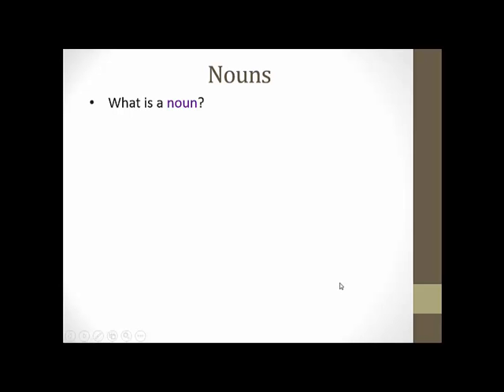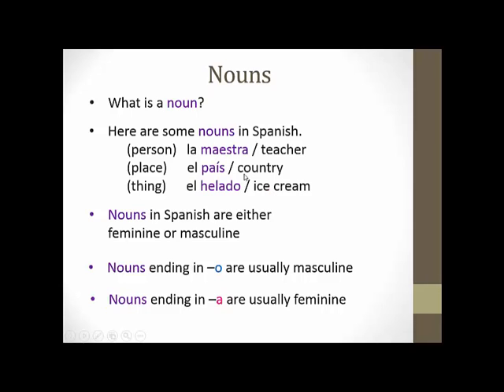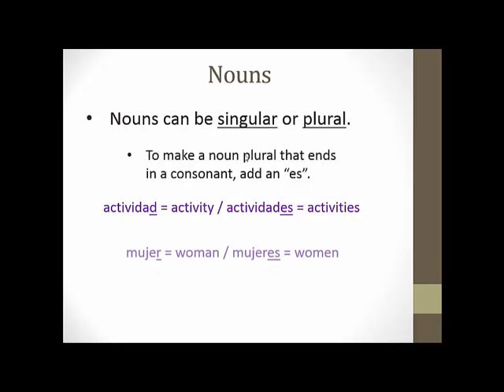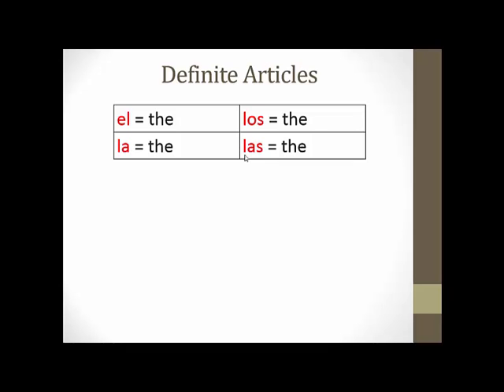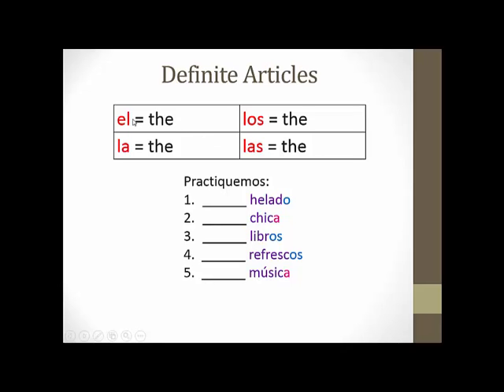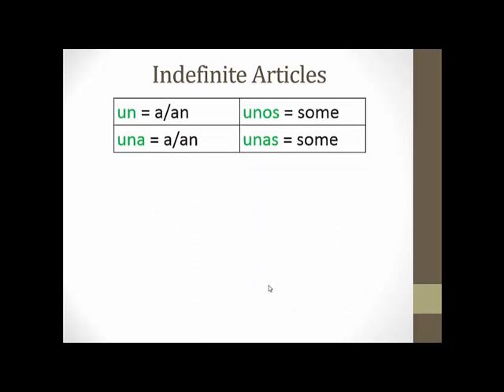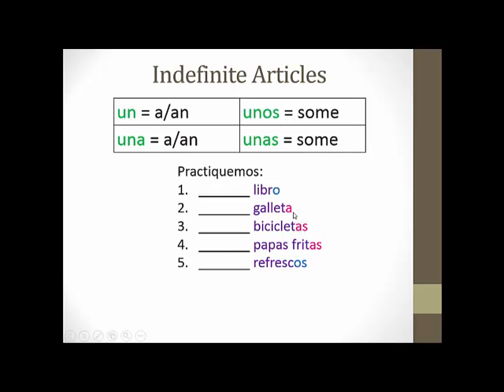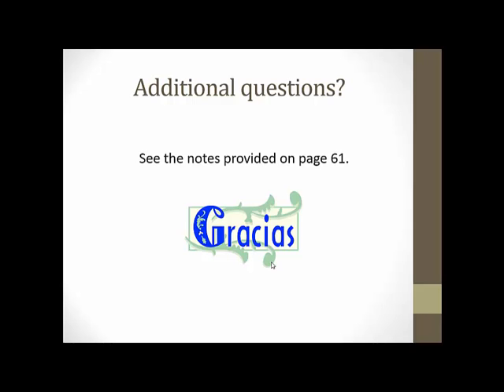Definite and Indefinite Articles Flipped Video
Spanish I video